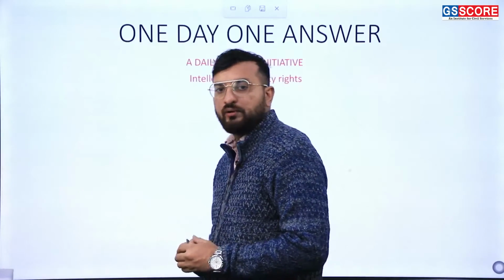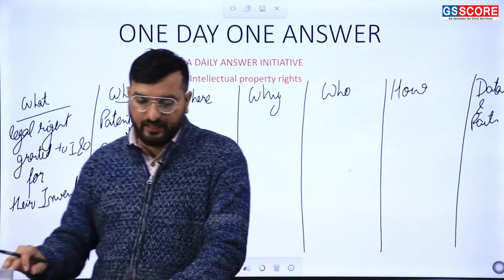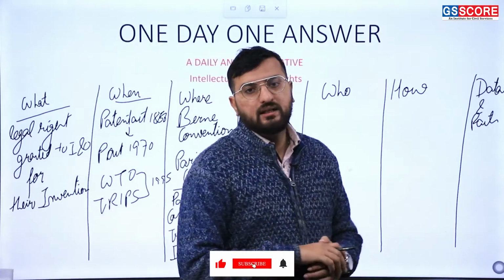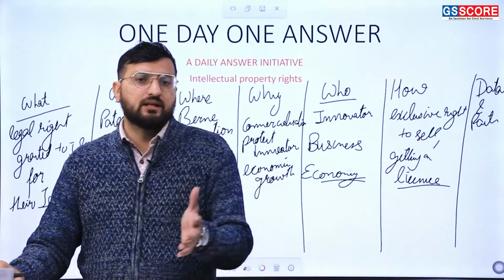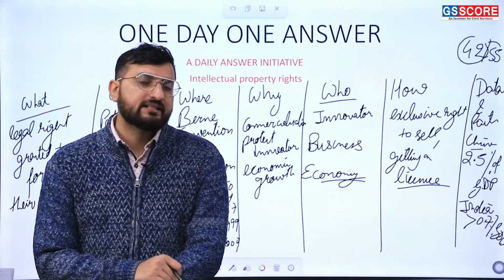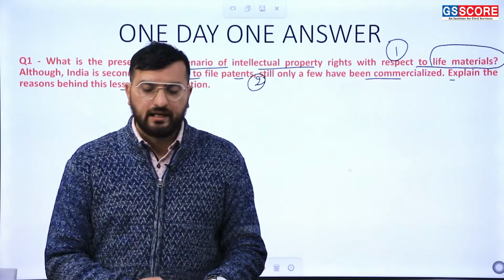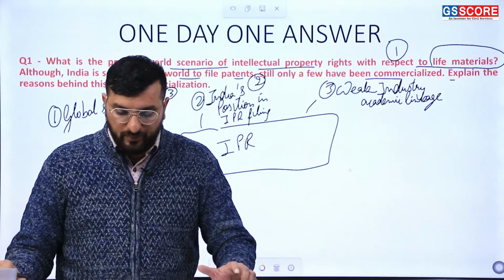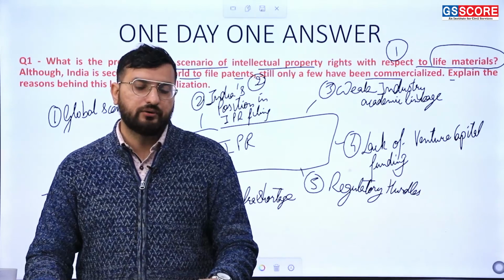One Day One Answer: UPSC Daily Answer Writing Practice | Indian Economy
Welcome to the One Day, One Answer series, where we focus on daily answer writing for the UPSC Civil Services Examination. In this series, we tackle Previous Year Questions (PYQs) and Current Affairs-based topics to help you structure your answers and master the art of clear expression — the ultimate reflection of your thought process.

In today's session, we explore:
The purpose of answer writing: Beyond structuring, it's about expressing ideas with clarity.
Concept building involves breaking down complex topics like Indian Economy, linking them to subtopics, and understanding their broader significance.
Depth of analysis: Including data, facts, diagrams, and flowcharts to add value to your answers.
Answer structuring: Effective organization and increasing speed by sharpening conceptual clarity.
Subject: Indian Economy

⚡🔴 Practice Question: See the First Comment.

👉Steps to send responses:
2. Write the question and corresponding Marks.
3. Write Answer
4. Scan it into a pdf
5. Send it on telegram

Note: Responses/Answers without Name and Number will not be entertained. Responses can be sent by typing the answer with the above details.

The discussion will occur at 7 pm same day for doubts and queries on the Telegram Group.

🕒 Video Schedule:
Daily video at 11 AM (Monday to Friday)
Discussion closes at 7 PM on Telegram